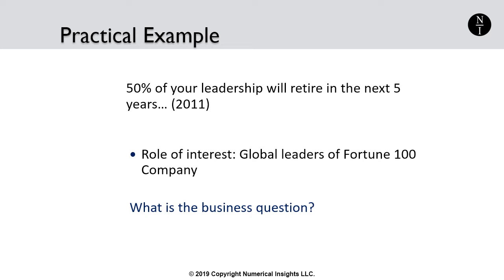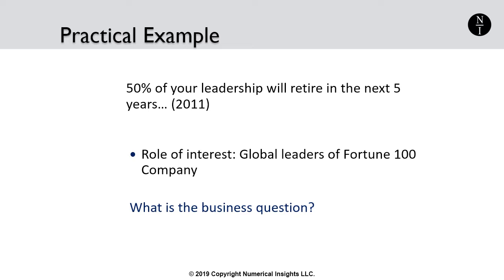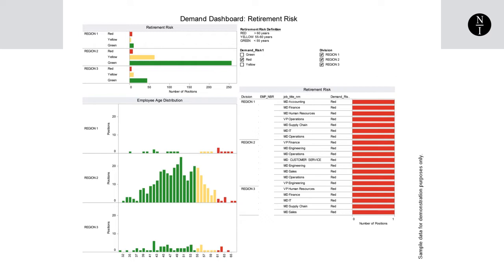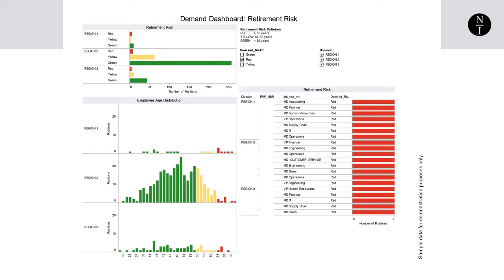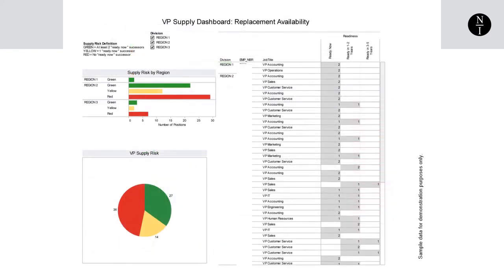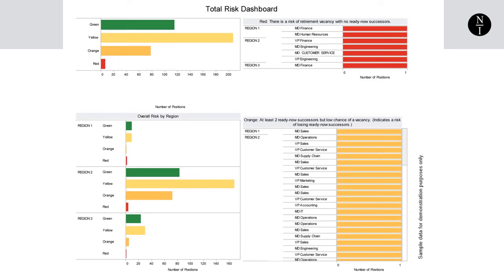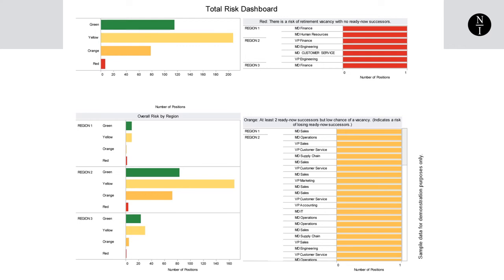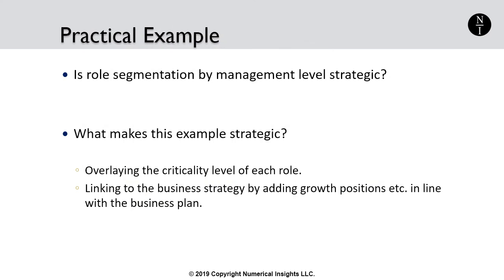6 - How to Assess Leadership Risk Example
This section will provide a practical example of how supply and demand of the workforce can be combined for an analysis.

PDF copy of Tracey Smith’s book, Strategic Workforce Planning: Guidance & Back-up Plans
Template for determining “roles of interest” (xlsx and PDF)
Template for recording Historical Events (xlsx)
A forecasting example file (xlsx)
A template for making build-buy-borrow-redeploy decisions